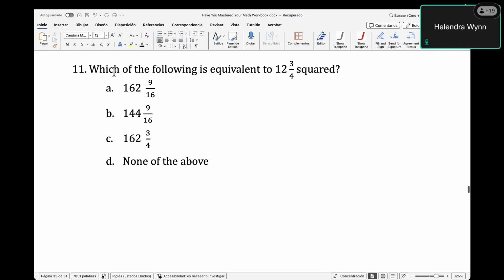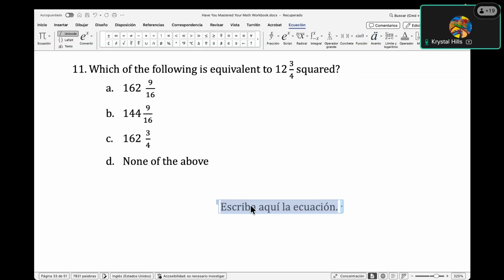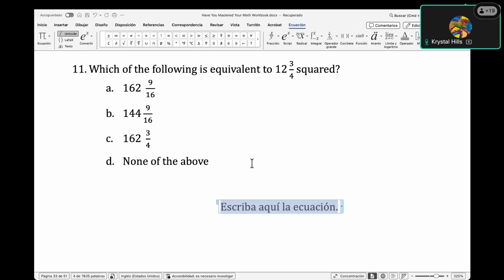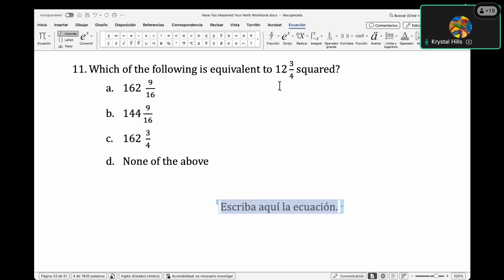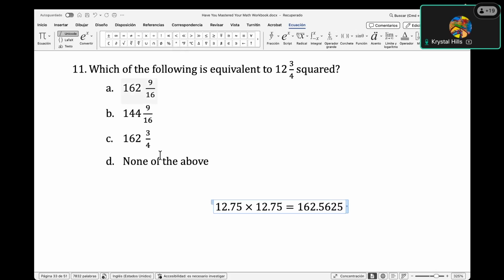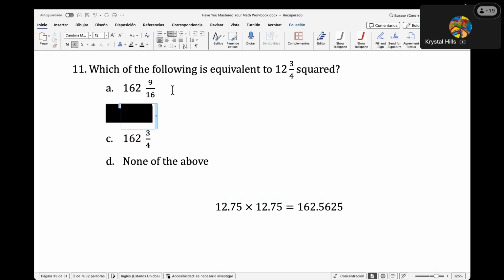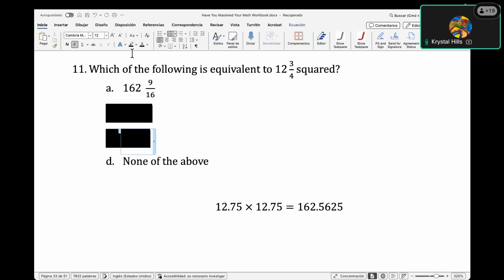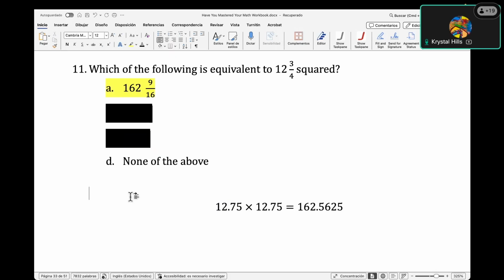Understanding Squaring Mixed Numbers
Struggling with squaring mixed numbers? Don’t worry, we've got you! In this video, Krystal breaks it down step-by-step so you can finally understand it without confusion.

By the end of this video, you will:
✔ Understand what a mixed number is
✔ Learn how to convert it into an improper fraction
✔ Square it the RIGHT way (no guessing!)
✔ Feel confident solving similar problems on your own